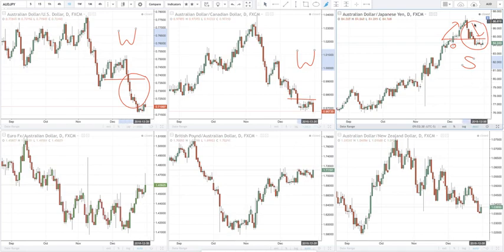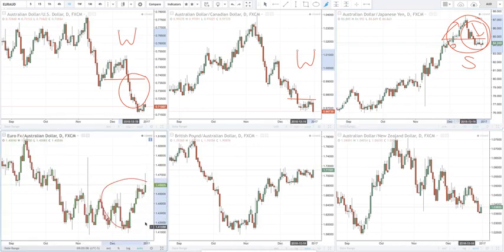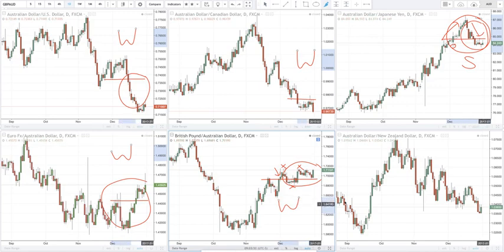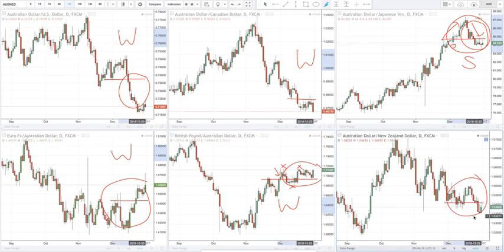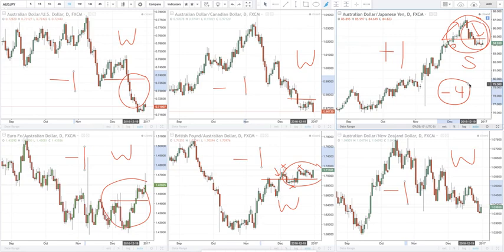4cb correction w1 v4